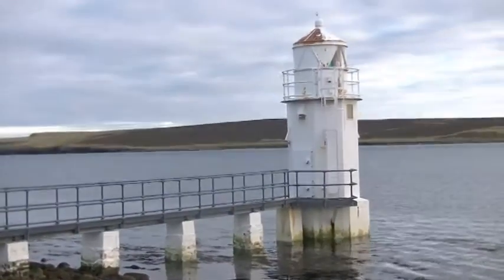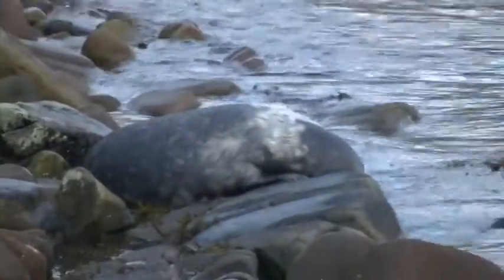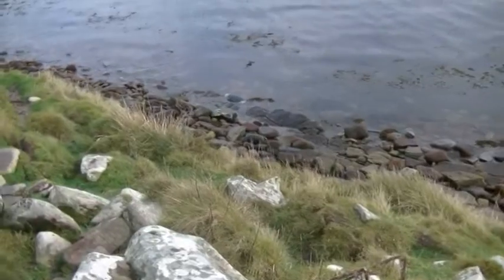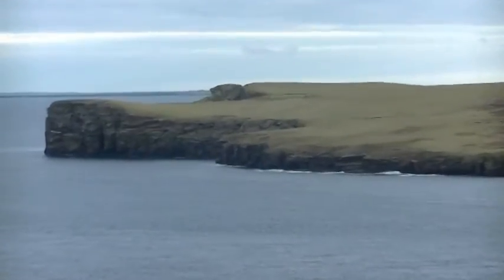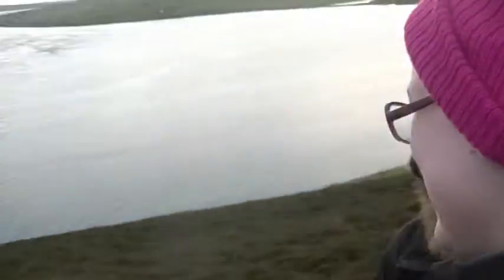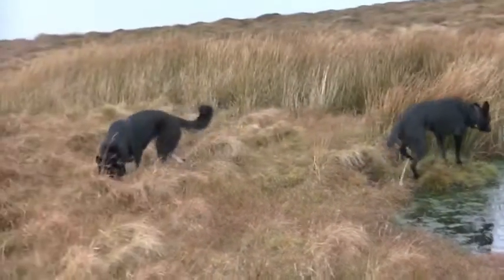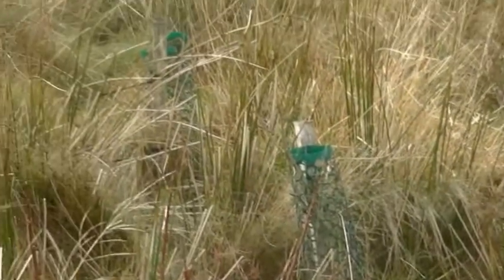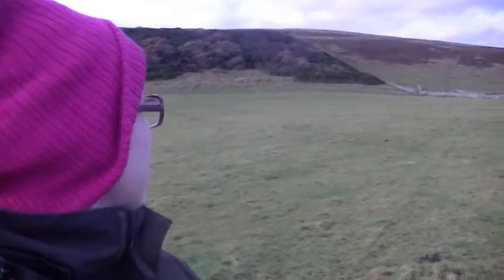The Stunning Red Head. Eday, Orkney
The Red Head is a cliff in the North end of Eday, Orkney, offering amazing views, wildlife and an enchanting atmosphere.  Come and join us!

Yes - it is Red, not Read - LOL! It has been a LONG walk!